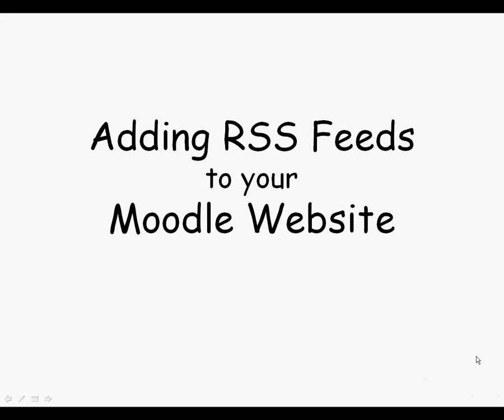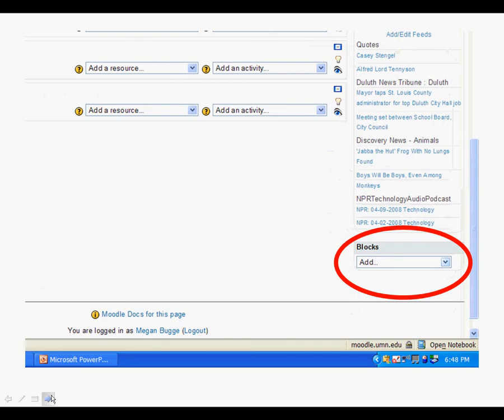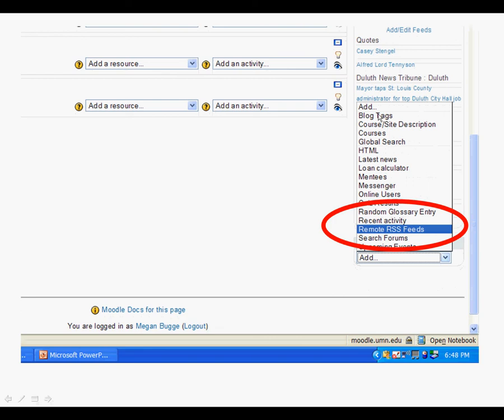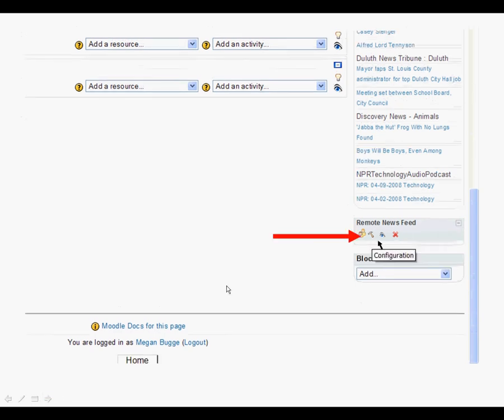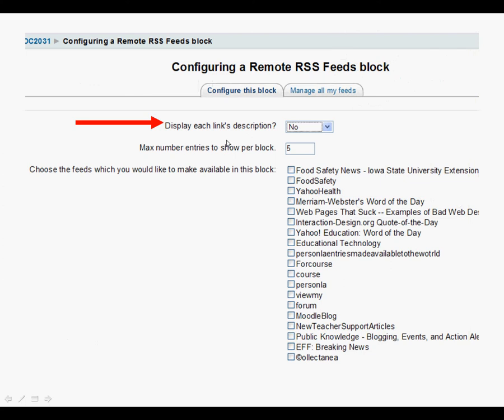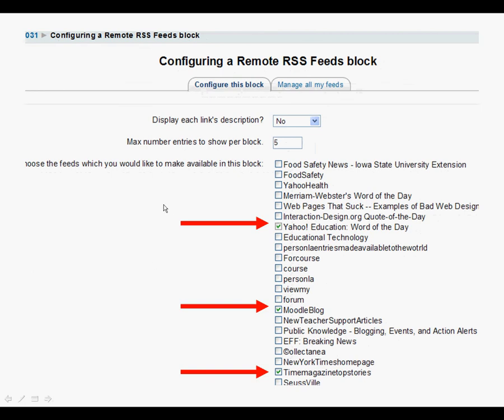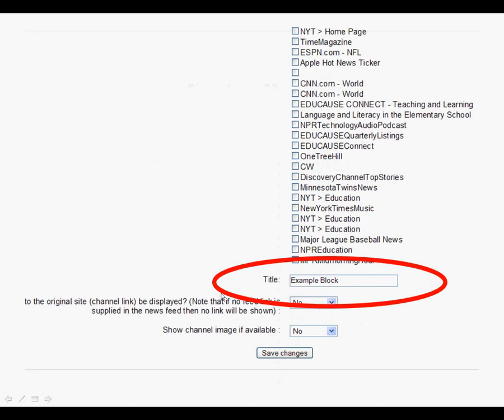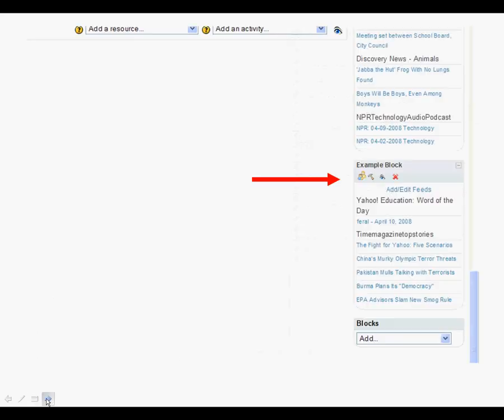Adding an RSS feed block in Moodle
This is a short tutorial showing how to add an RSS feed block into Moodle